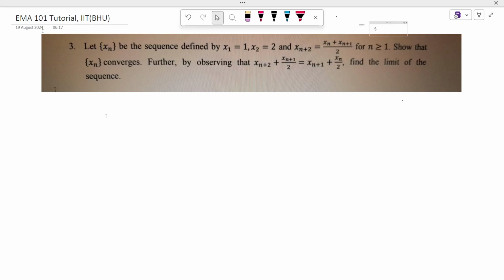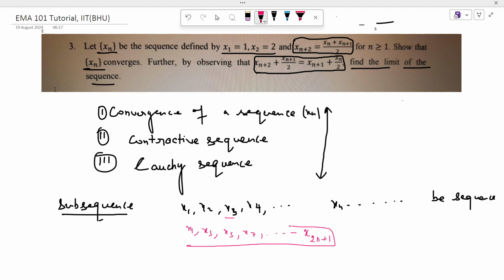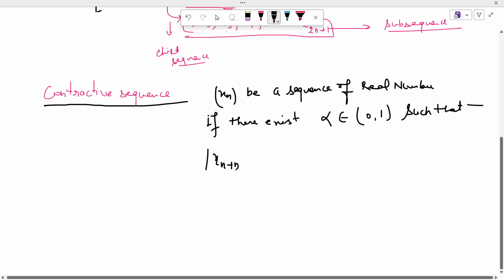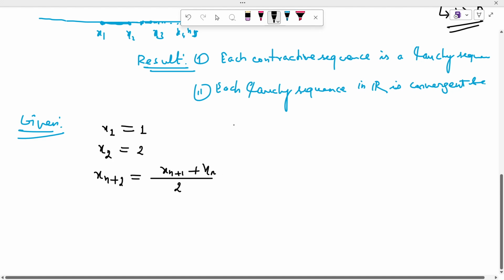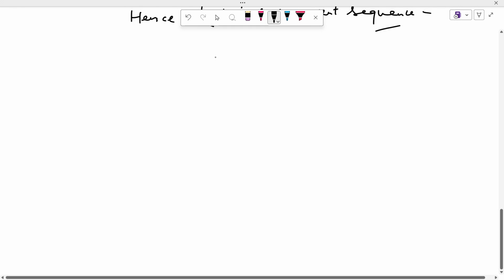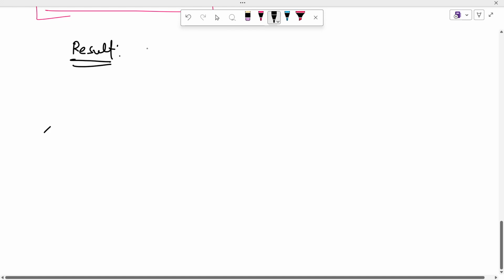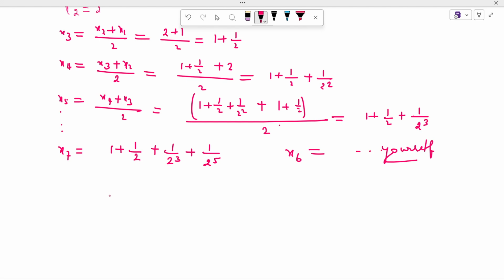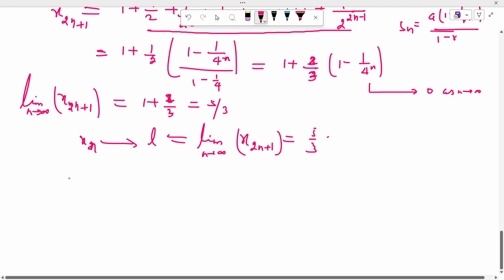MA- 101 Mathematics, IIT. Convergence of Sequence Pr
In this video, we delve into key concepts of sequence analysis, including Cauchy sequences, contractive mappings, recurring sequences, and the convergence of sequences. This comprehensive problem-solving session is tailored for BTech, BSc, and MSc students, particularly those enrolled in courses at IIT. Whether you're preparing for exams or looking to strengthen your understanding of these mathematical concepts, this video will provide valuable insights and techniques